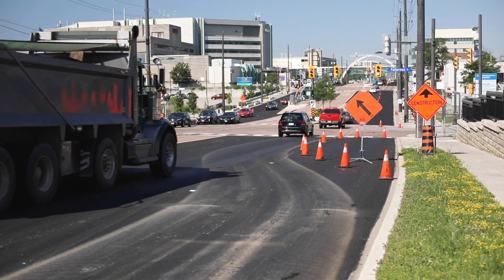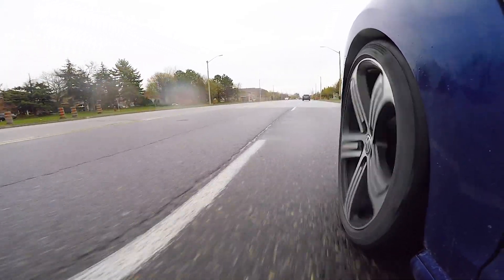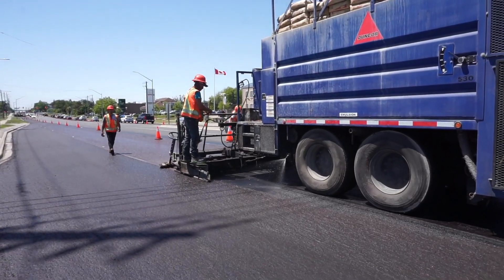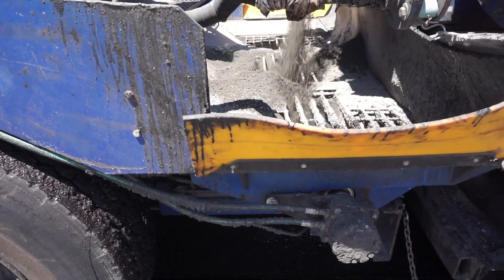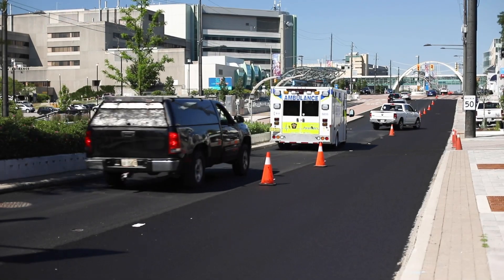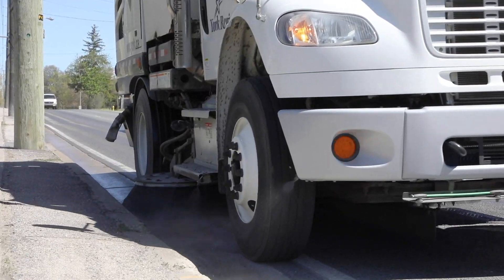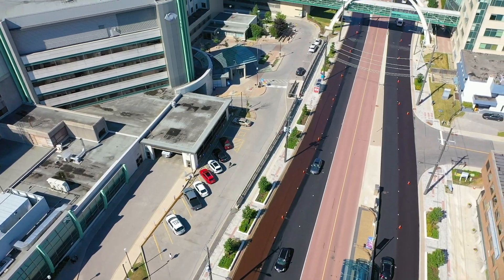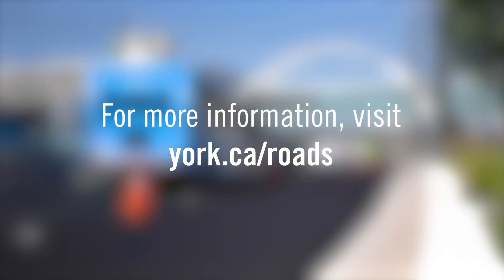Microsurfacing in York Region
Microsurfacing involves sealing the surface of the road with a mixture of small stones and liquid asphalt cement. The treatment is applied in a thin layer, directly over the existing road surface, filling in grooves or indentations on the road. The new layer creates a waterproof surface and improves skid resistance for safety.